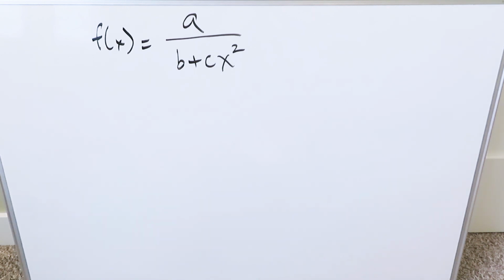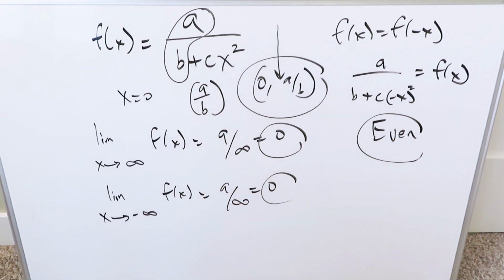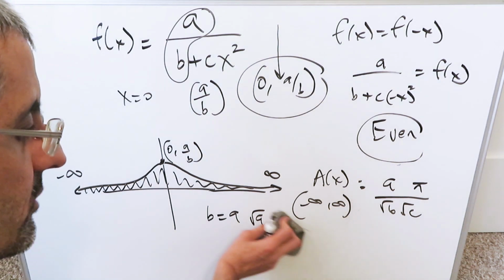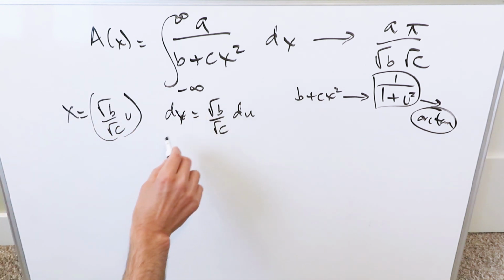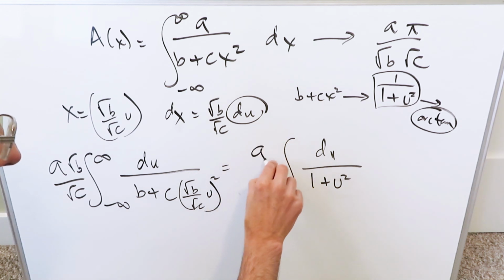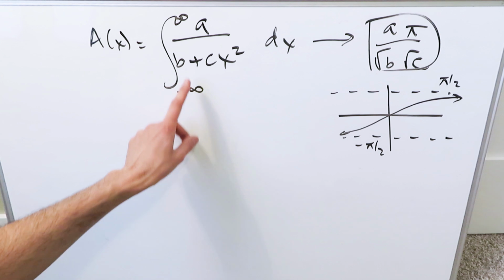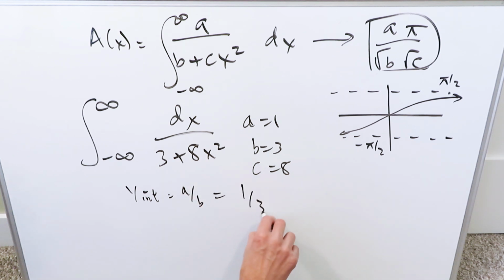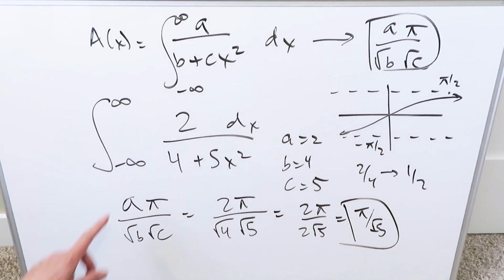Easy Improper Integral (Area) Shortcut!!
The only proviso: the constants are finite values, especially 'a'.